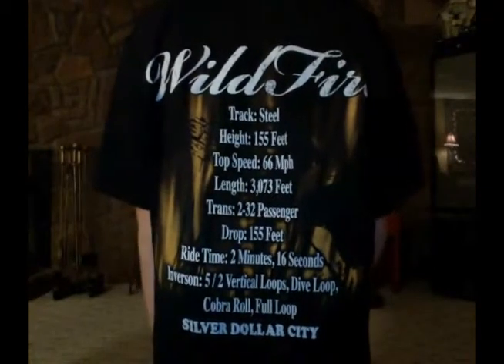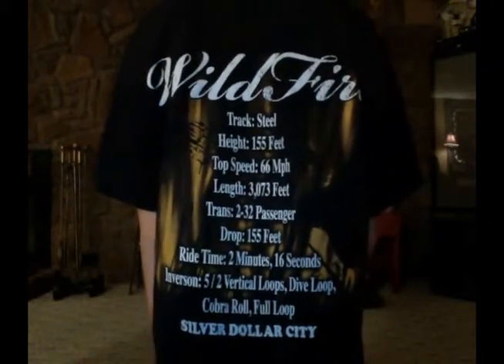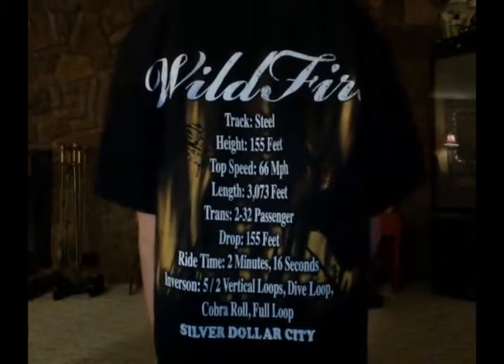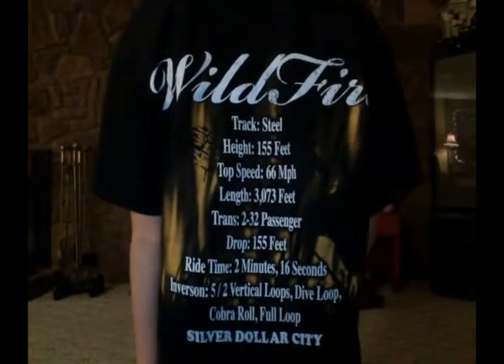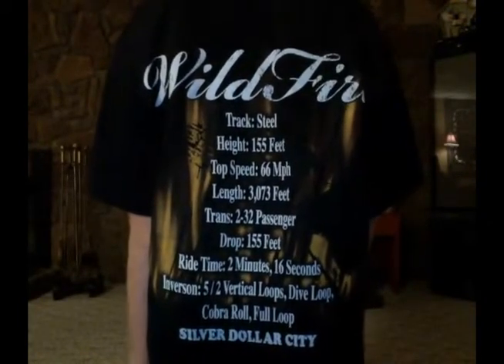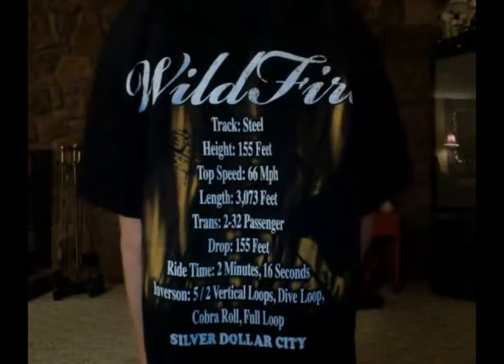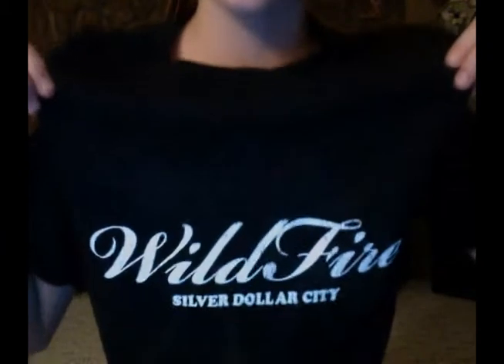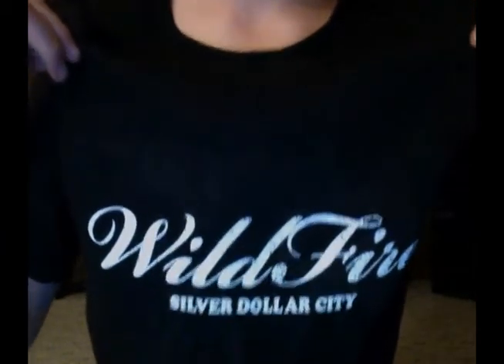Day #10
July 15th
Silver Dollar City